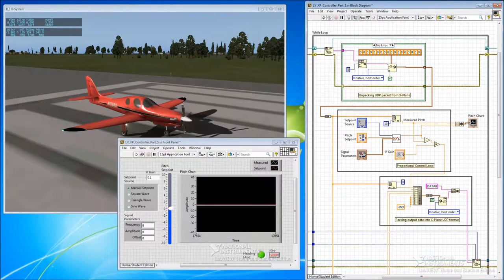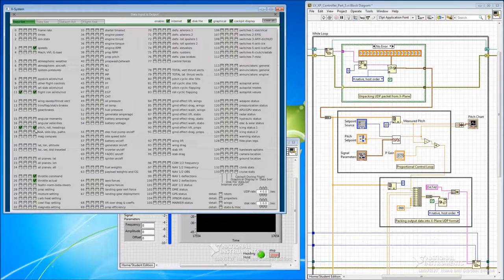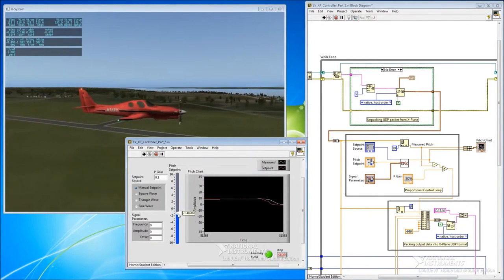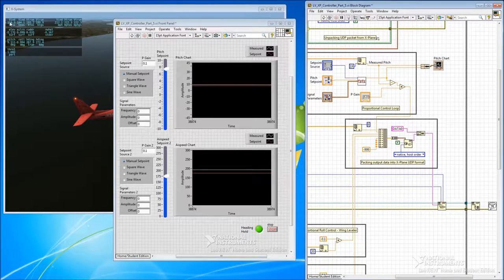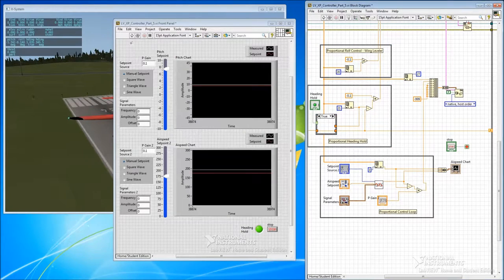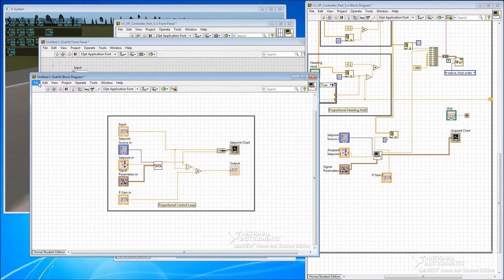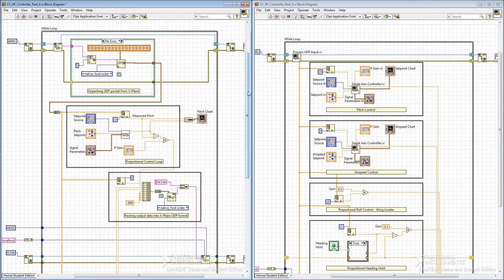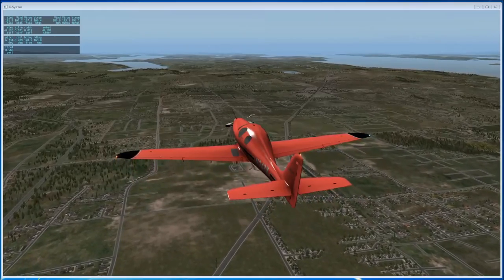Controlling X-Plane from LabVIEW - Part 5: Airspeed Control and Modularisation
This is the fifth in a series of videos on implementing a control system in LabVIEW to control an aircraft in X-Plane. One of the things that can make repeatable tuning of our control loops difficult is the fact that the responsiveness of our aircraft in all three axis changes with airspeed. We can address this in a later video by using a gain scheduler to have loop gains that vary with speed, but today we are going to look at simply adding airspeed control into our flight controller, which will allow us to maintain a desired fixed airspeed for tuning purposes.